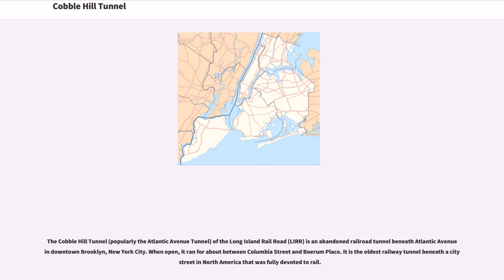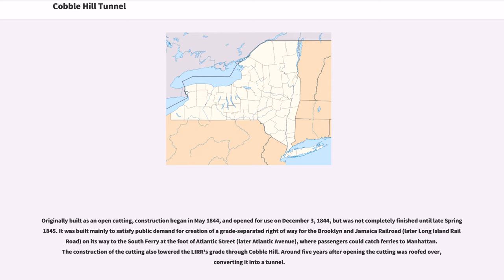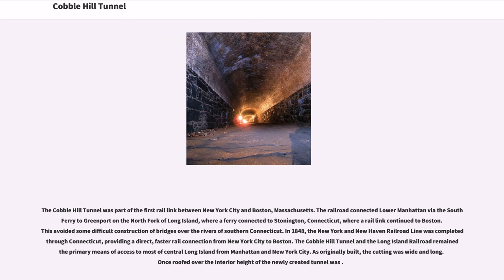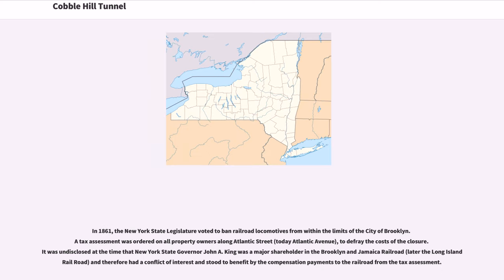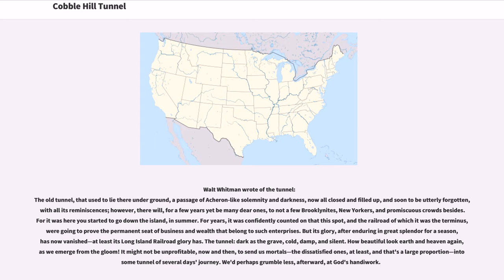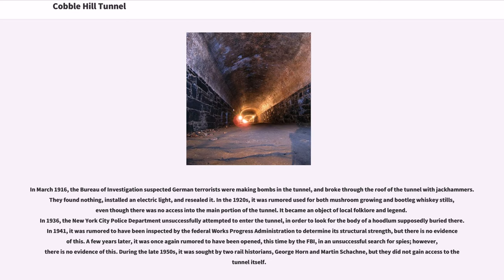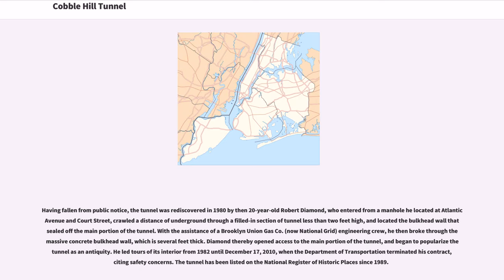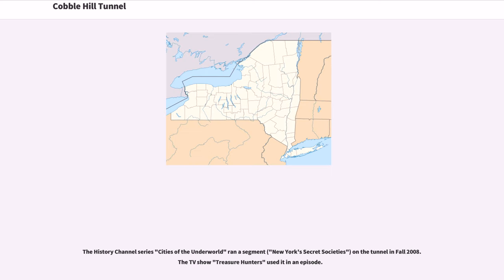Cobble Hill Tunnel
Transportation buildings and structures in Brooklyn
Long Island Rail Road
Railway tunnels on the National Register of Historic Places
Railroad tunnels in New York City
History of transportation in New York City
National Register of Historic Places in New York City
Historic districts on the National Register of Historic Places in New York (state)
Tunnels completed in 1844
Cobble Hill, Brooklyn
National Register of Historic Places in Brooklyn

The Cobble Hill Tunnel (popularly the Atlantic Avenue Tunnel) of the Long Island Rail Road (LIRR) is an abandoned railroad tunnel beneath Atlantic Avenue in downtown Brooklyn, New York City. When open, it ran for about between Columbia Street and Boerum Place. It is the oldest railway tunnel beneath a city street in North America that was fully devoted to rail.

Originally built as an open cutting, construction began in May 1844, and opened for use on December 3, 1844, but was not completely finished until late Spring 1845. It was built mainly to satisfy public demand for creation of a grade-separated right of way for the Brooklyn and Jamaica Railroad (later Long Island Rail Road) on its way to the South Ferry at the foot of Atlantic Street (later Atlantic Avenue), where passengers could catch ferries to Manhattan. The construction of the cutting also lowered the LIRR's grade through Cobble Hill. Around five years after opening the cutting was roofed over, converting it into a tunnel.

In exchange for building the cutting, the City of Brooklyn granted the B&J permission to operate its steam locomotives on Atlantic Street west of Fifth Avenue (then Parmentier's Garden/Gowanus Lane), all the way to Brooklyn's South Ferry (the present location of Brooklyn's Pier 7). Prior to the cutting being built, the LIRR's western terminus was Atlantic Street at Clinton Street. Train cars were hauled by teams of horses along At...